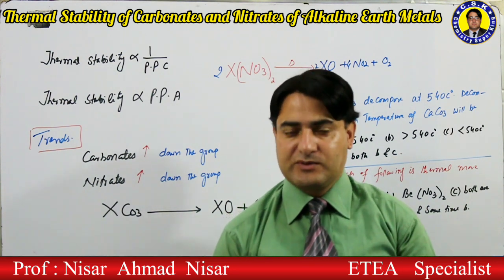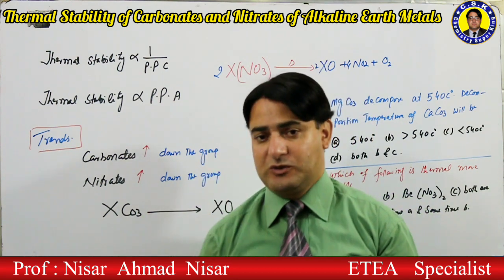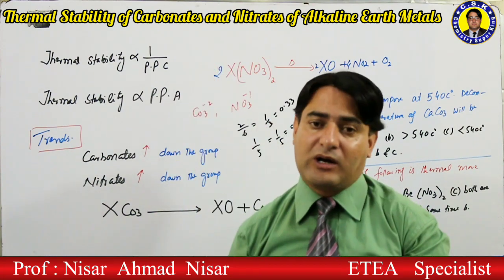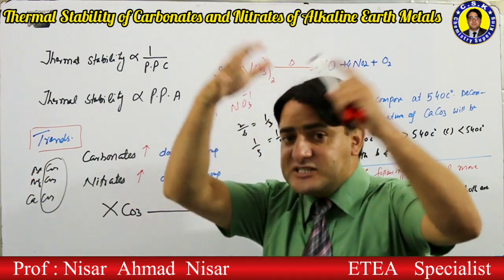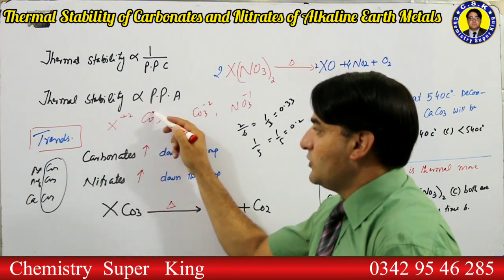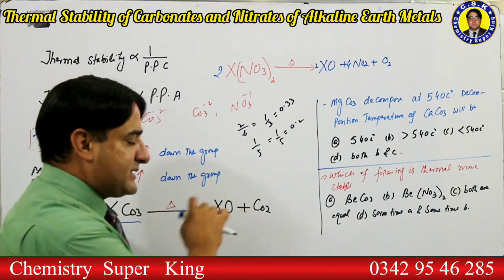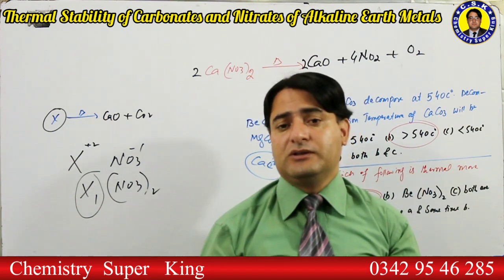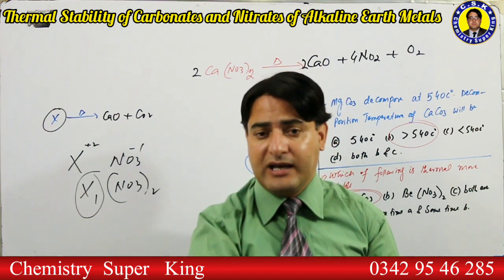Thermal Stability Trends of Alkaline Eaeth Metals Carbonates and Nitrates || ETEA /MDCAT MCQs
This video is about trends in thermal stability of carbonates and nitrates of alkaline earth metals.
Link of related playlist is given as